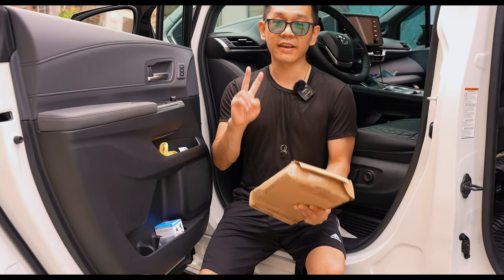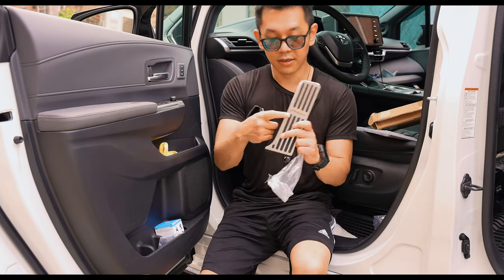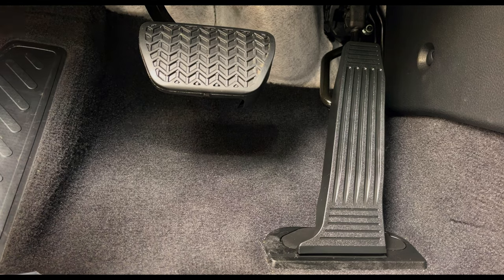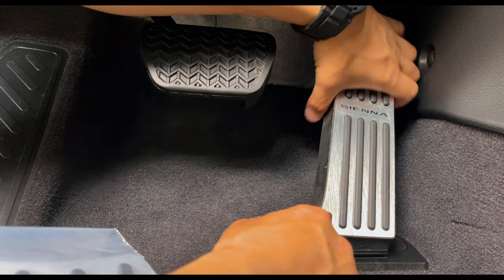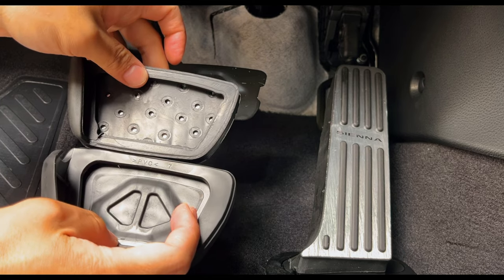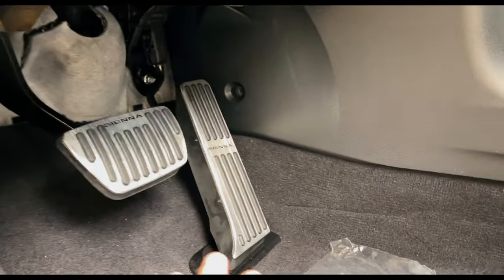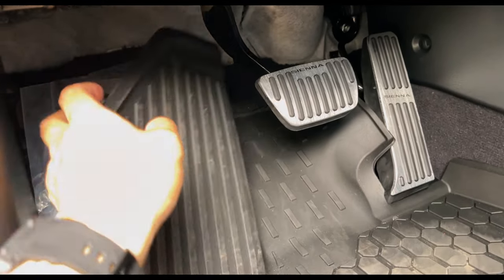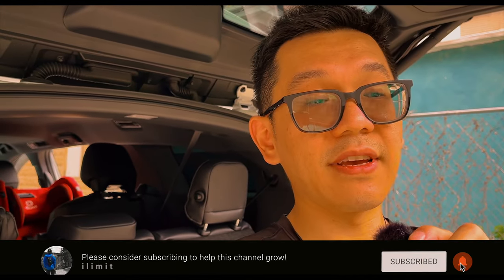Installing Aftermarket Pedals Covers on our 2023 Toyota Sienna XSE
🔺Product Links

Pedal Covers for the Toyota Sienna XL40